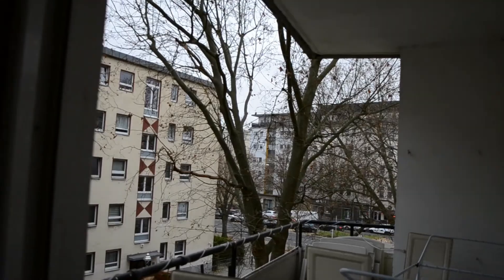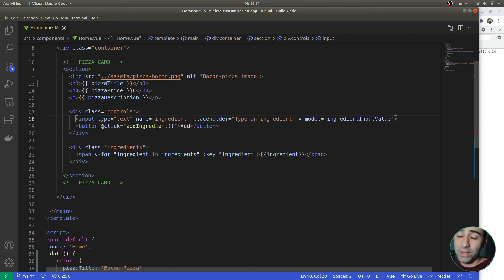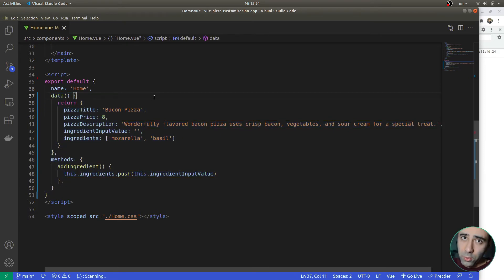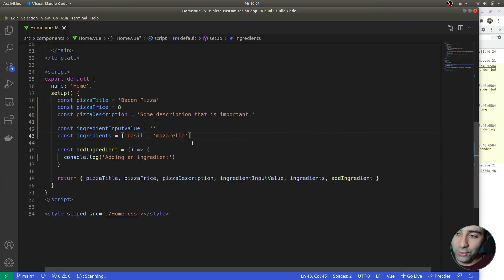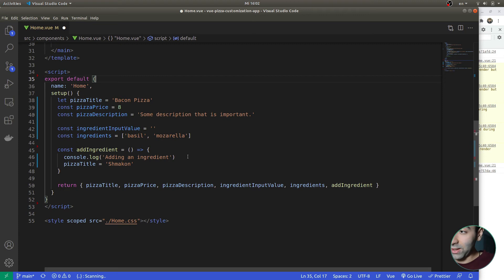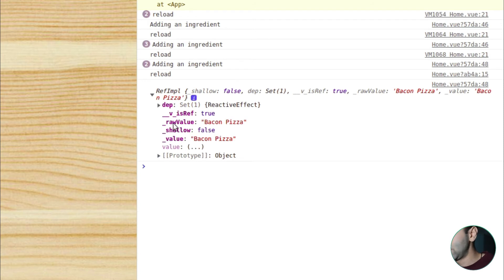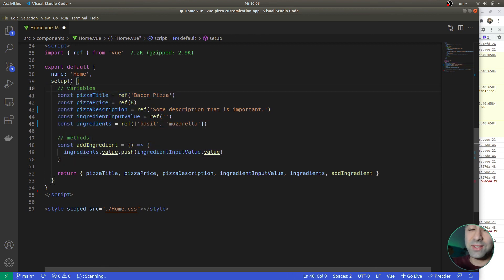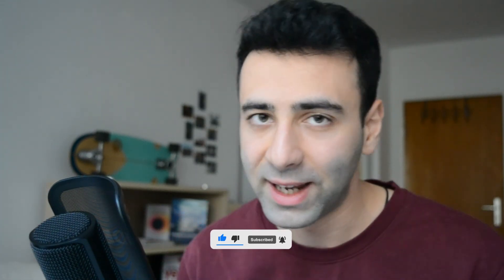Why I love Composition API in Vue.js 3 so much? [short tutorial]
In this Vue.js 3 tutorial for beginners we will be creating a small example app using Composition API, which is a new addition to Vue 3. This is my first time trying it, so I will explain the Composition API in a basic way showing the step-by-step refactoring from Options API and then we will talk about pros and cons of both the Composition and Options API.

🕒 Timestamps:
(0:00) Intro
(01:06) Example app
(05:26) Refactoring into Composition API
(14:06) Tips